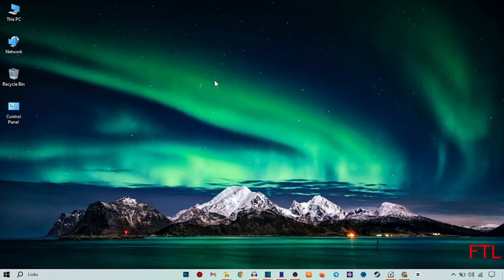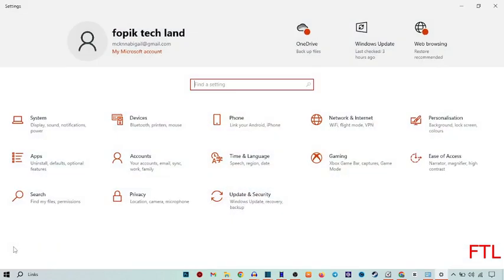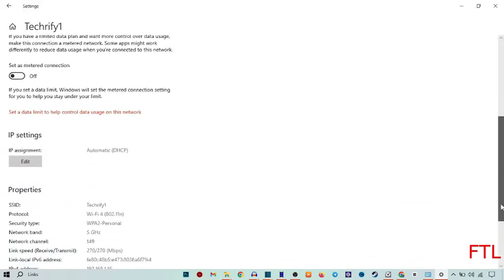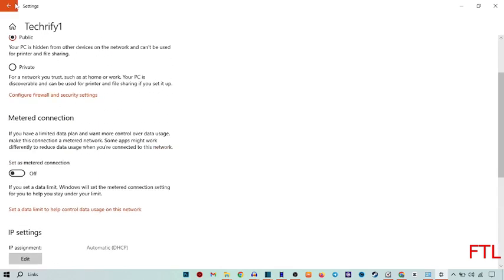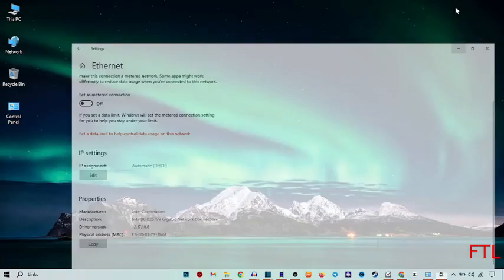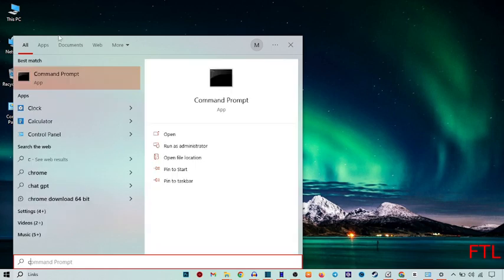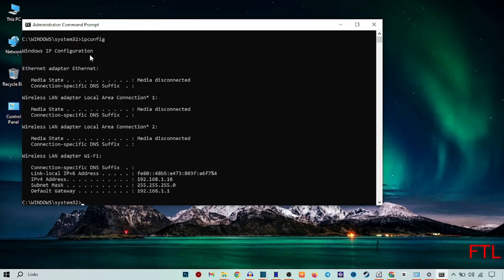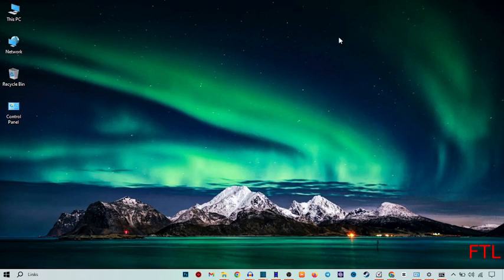How to find my IP address (SOLVED)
How to find my IP address

In this video, i will show you How to find IP address. This is very easy method. I hope it will help you. You can find IP address by following the steps.